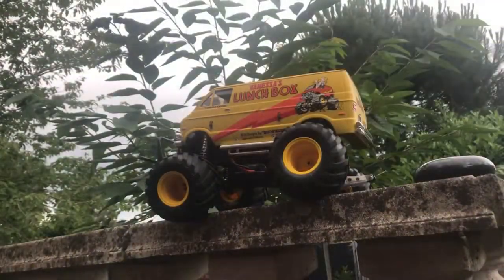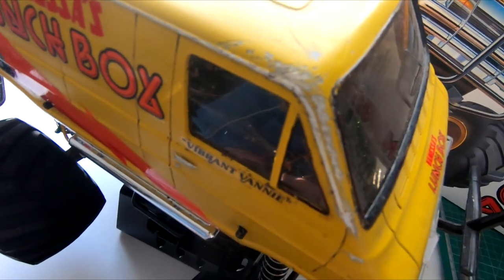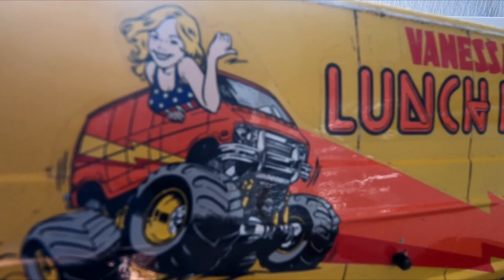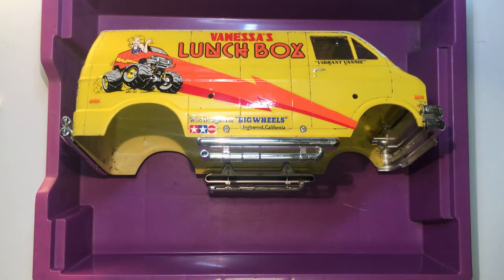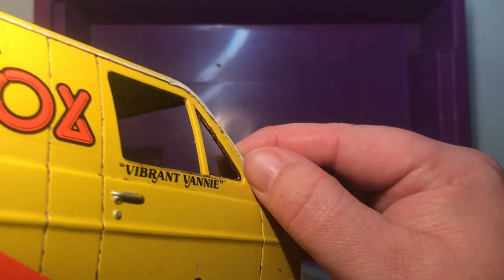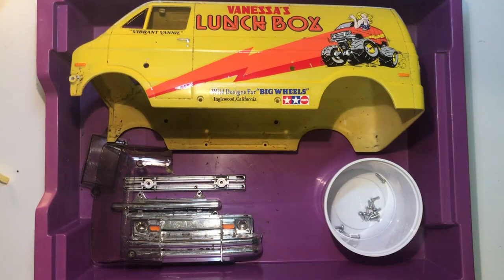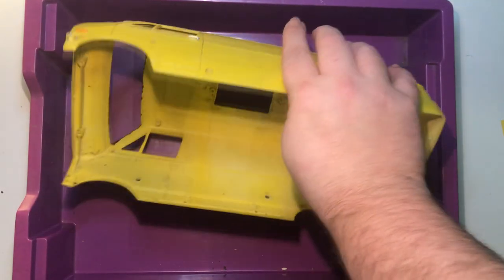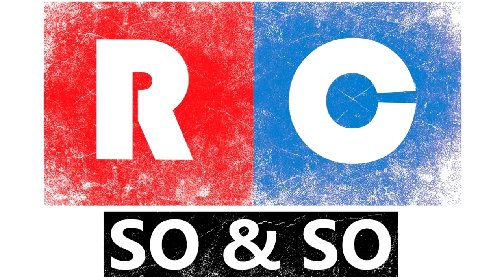Goodbye Vanessa - How to remove the decals from a Tamiya Lunchbox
Taking the decals off a hard body RC Tamiya Lunchbox
Design ideas for the Tamiya Lunchbox
Can you do bodywork on a Tamiya Lunch box?
Also Tamiya Tool Set Review
Painting Tips & Tricks for Vanessas Lunchbox

SOCIALS:
📘 Now on Facebook   / rcsoandso
📸Follow on Instagram   / rcsoandso
✖  Follow on what was Twitter   / rcsoandso
📹 Follow on TikTok   / rcsoandso
🪡 Follow on Threads @rcsoandso
📸Follow the Chief Engineer   / blacksmith.mb